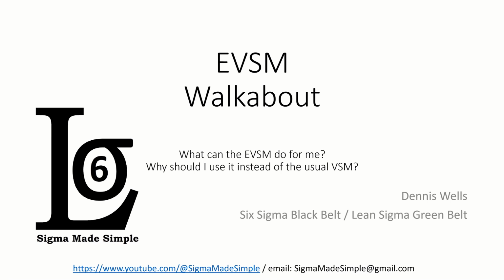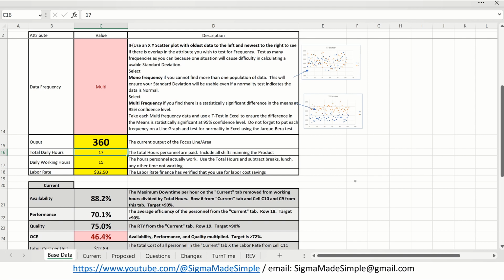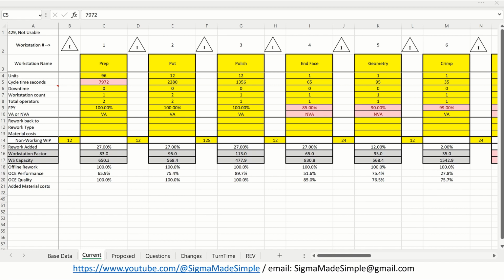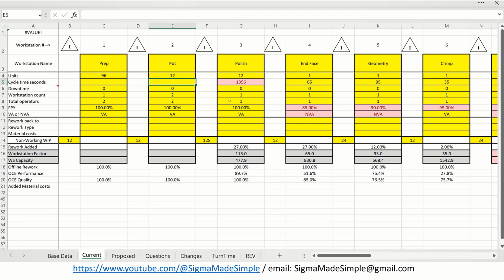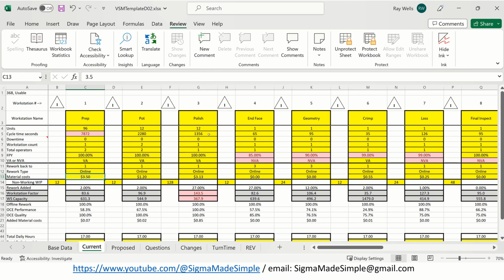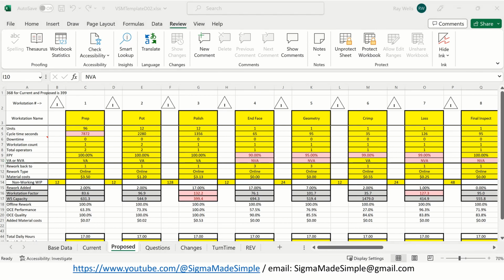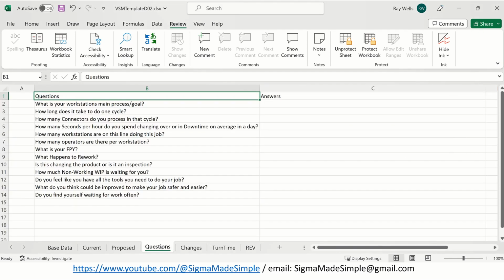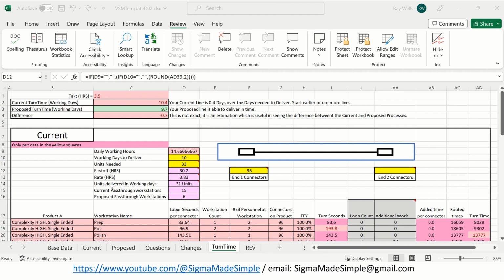9/9 Value Stream Map – EVSM Walkabout. Enhanced Value Stream Map capability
After years of developing the best VSM using formulas derived to calculate perfection and show you where you are the EVSM was the result.
This video shows you how to fill in the EVSM and what it can do for you.
If you cannot measure it you cannot improve it.  This goes for a VSM as well.  Learn how this EVSM measures manufacturing.
Normal data is not always usable